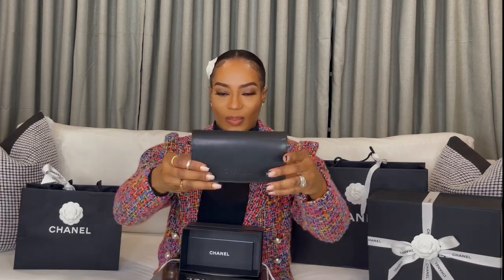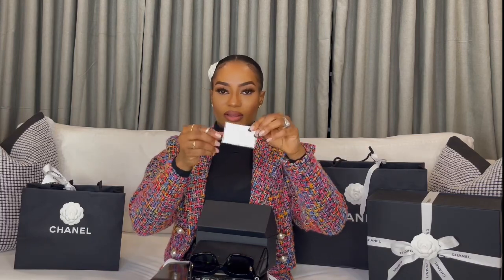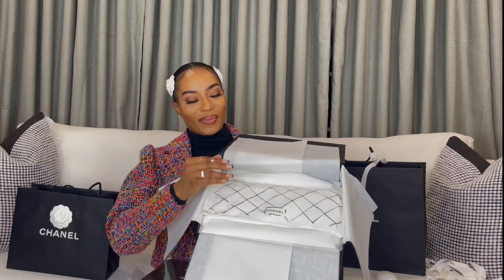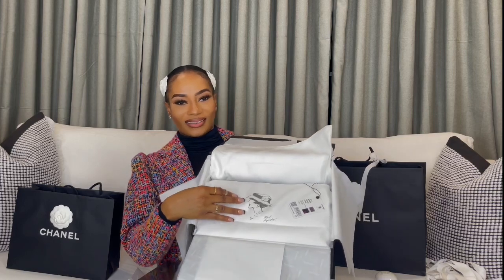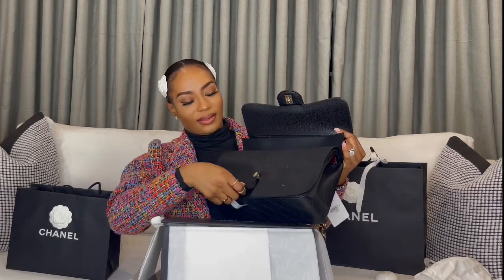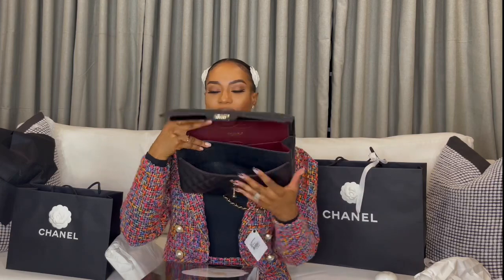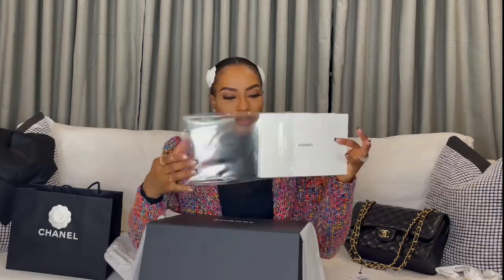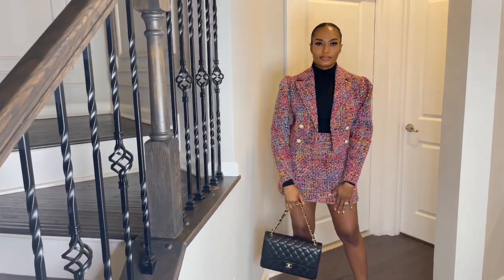MY FIRST CHANEL CLASSIC UNBOXING|WISHLIST BAG|CHANEL SUNGLASSES|CAVIAR Vs LAMBSKIN|Shop With Me Vlog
Hi Lovelies,
BUYING MY FIRST CHANEL CLASSIC BAG!
This was part of my wish list bag and I am so excited to be sharing the whole experience with you! From going and shopping in the boutique store in saks fifth avenue, chanel unboxing and styling! I am so happy with this Chanel bag and proud to tick it off my wishlist 😊  especially purchasing it myself after many monthsss of saving for it. I also added a chanel Sunglasses to match my bag. hope you enjoy it.

Connect with my on instagram: Nancy_nu